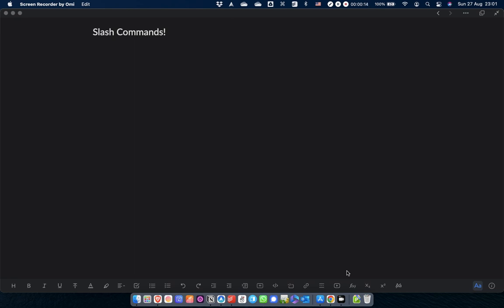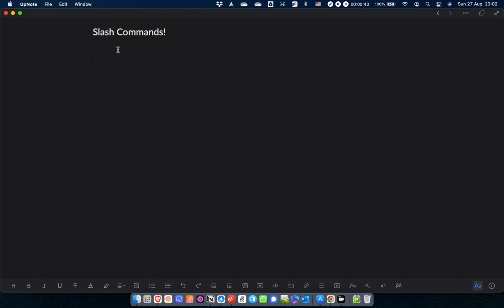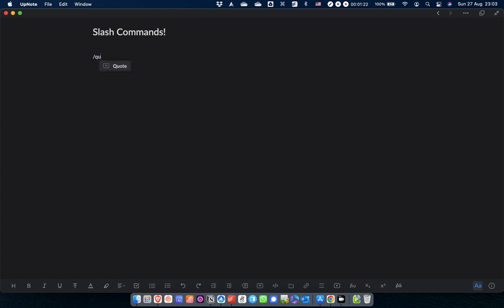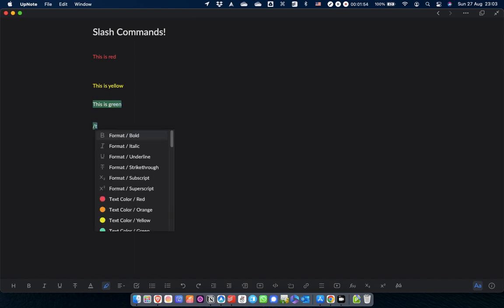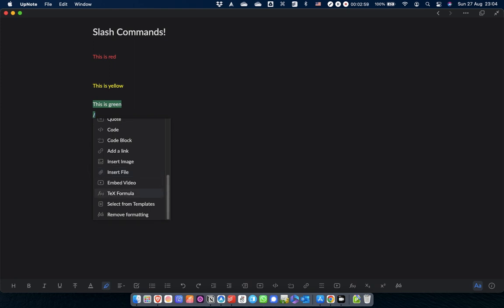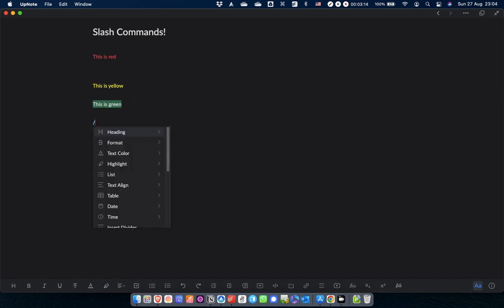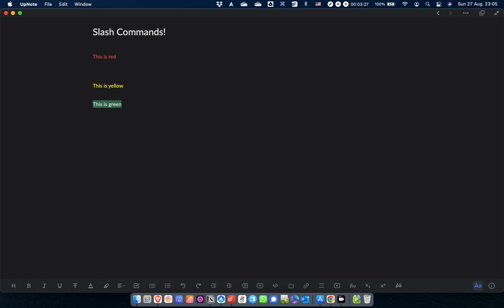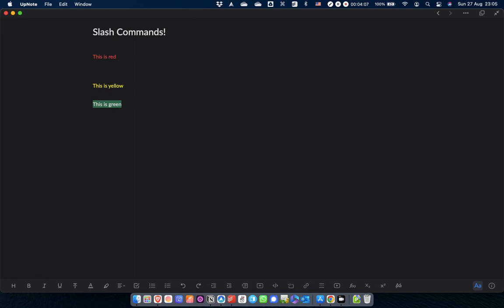Slash Commands! - Ep 15 | Being Effective with UpNote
A much requested feature has just come to UpNote - Slash Commands!

Very easy to use, very powerful as well.  Check it out here.